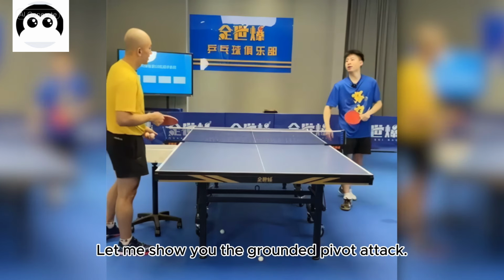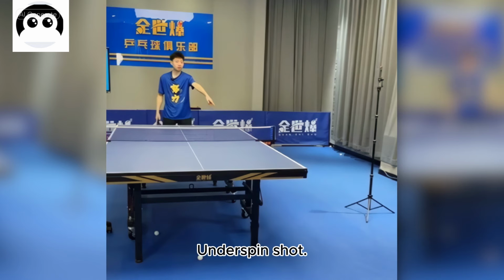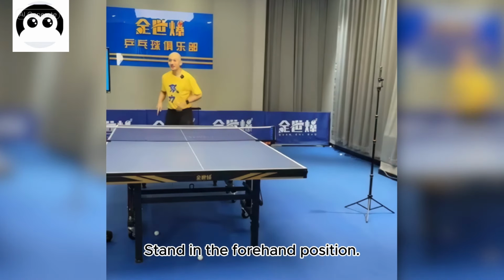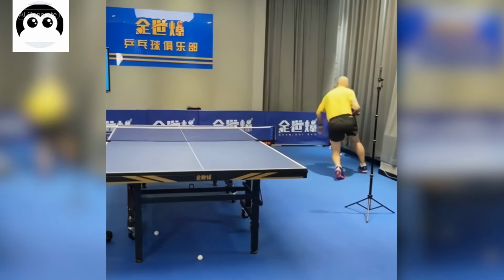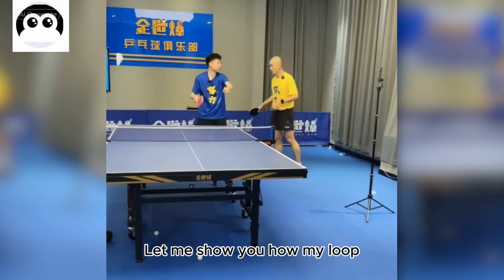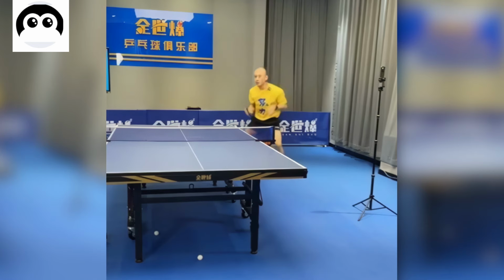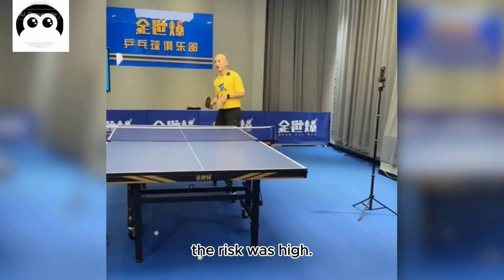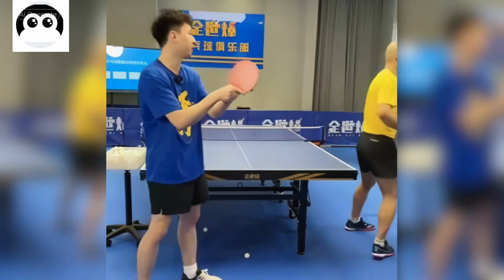Fangbo teach you grounded powerful pivot attack ,The Chinses national team's secret weapon!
6:40 grounded powerful pivot attack highlights